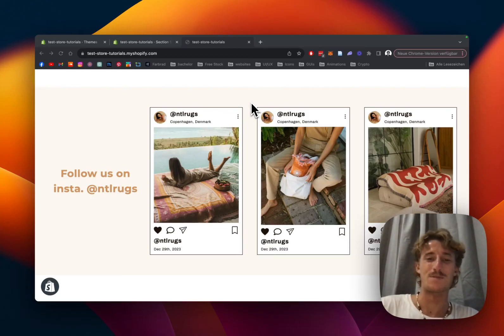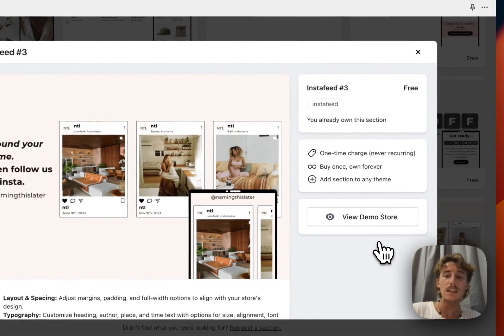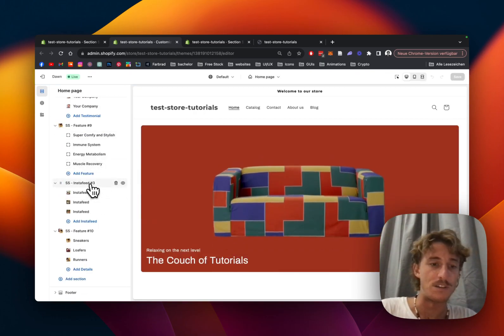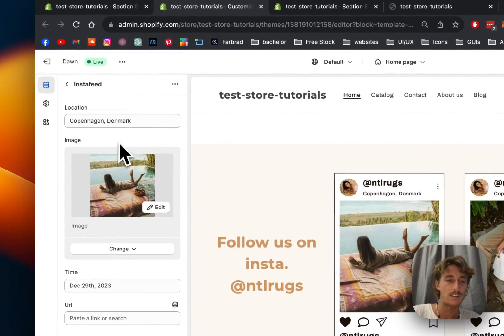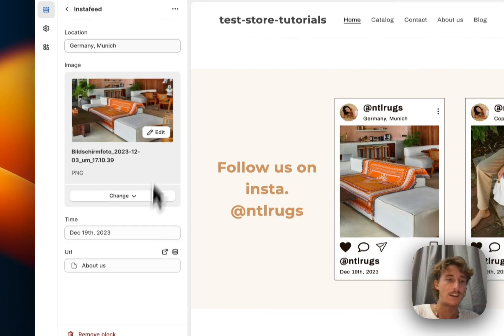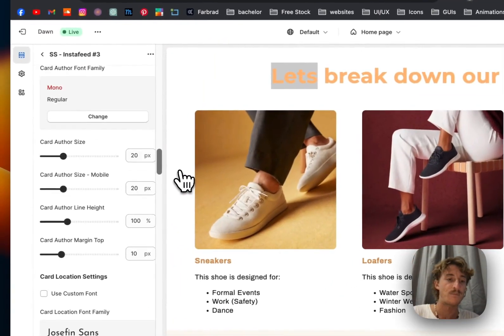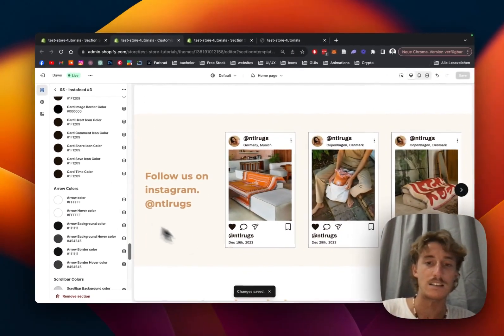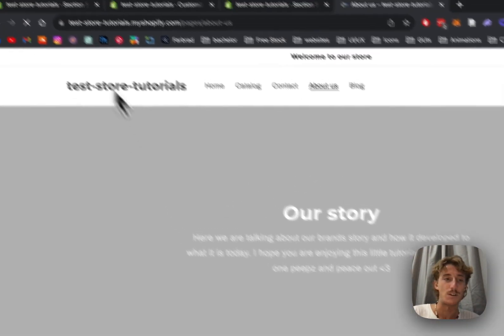[100% FREE] Add Instagram Feed to Shopify Dawn Theme in 2024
Add this fully customizable FREE Instagram Feed to your Shopify Store.